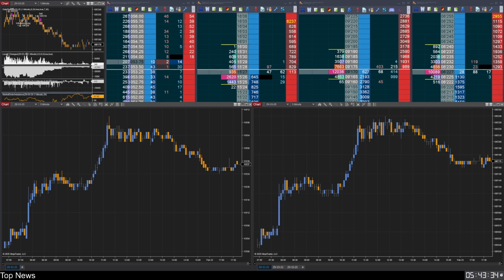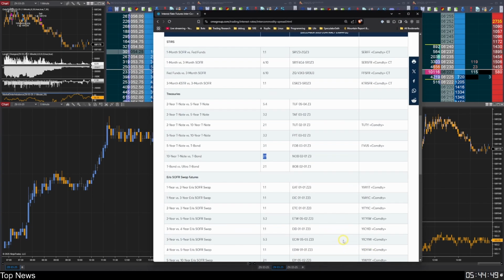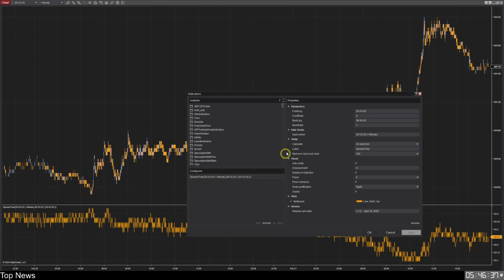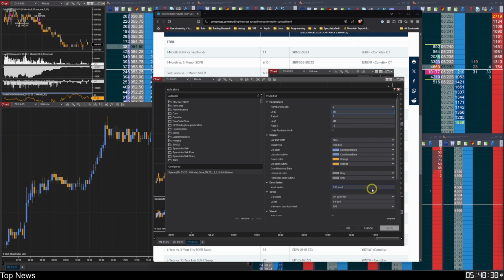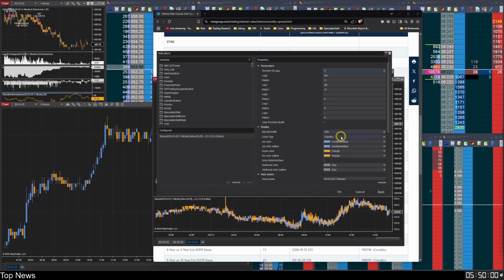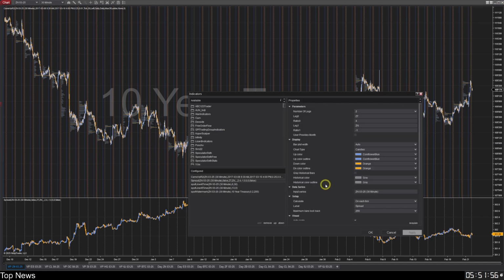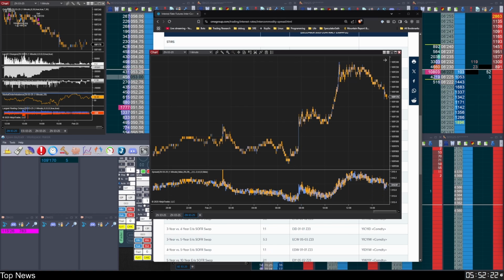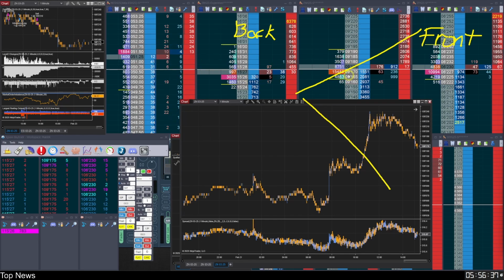Spread Charts For NinjaTrader 8